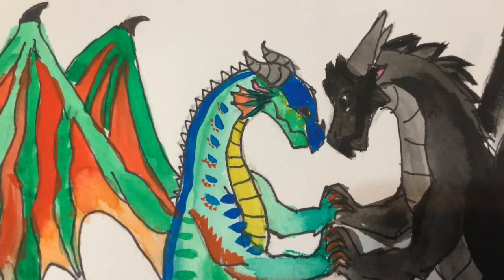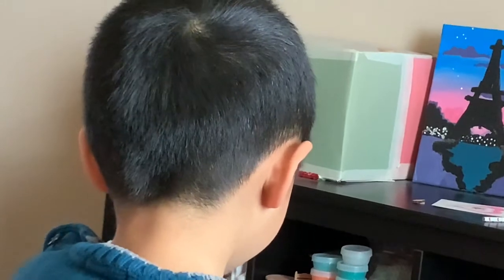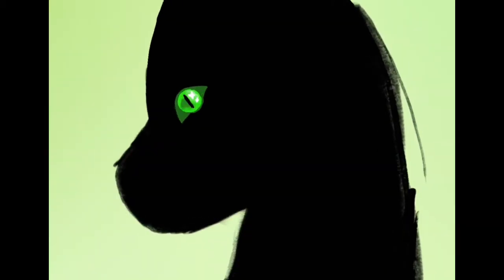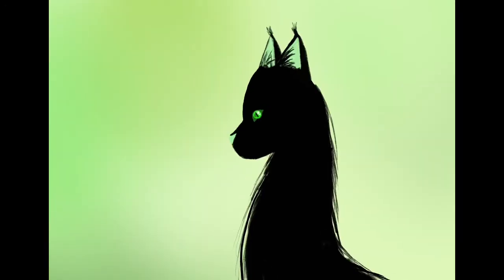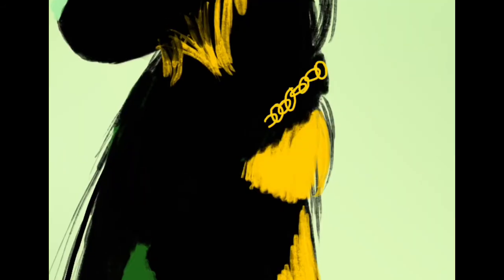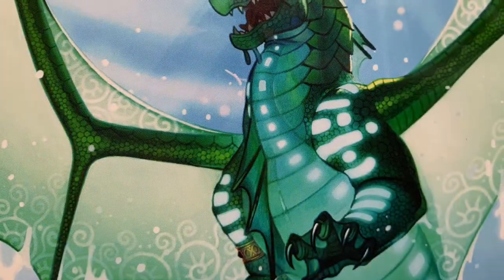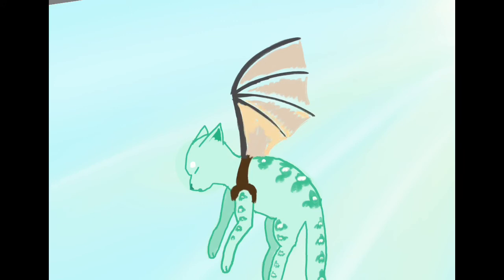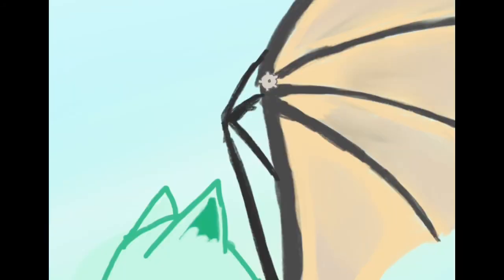Drawing 3 Wings Of Fire Characters As CATS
In this video I am drawing three randomly selected WOF characters as cats, mostly realisticly. Enjoy!